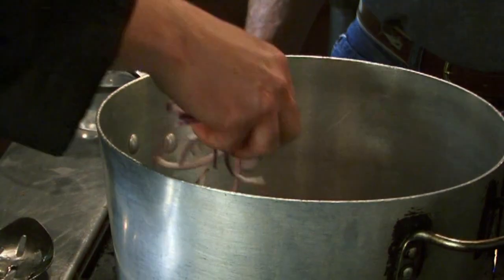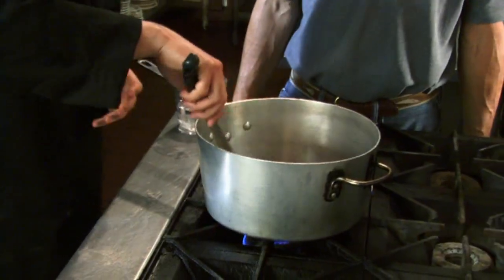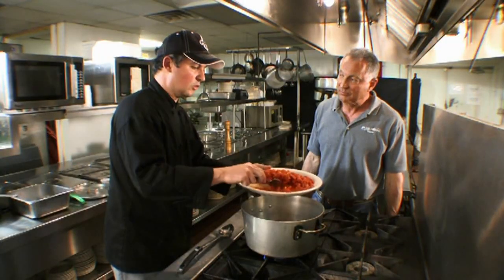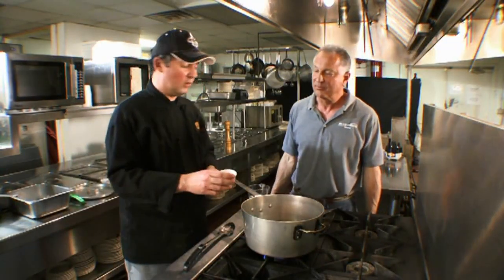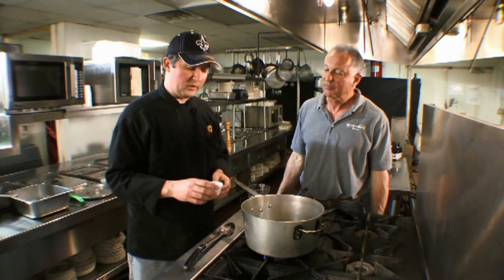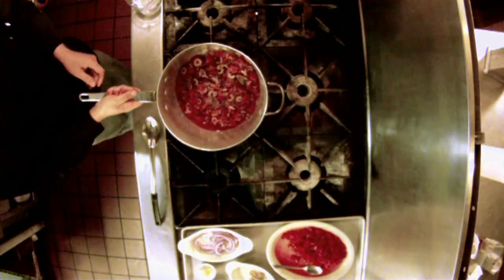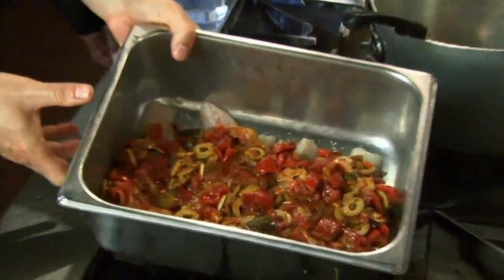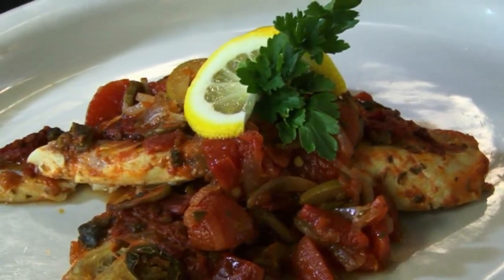Speckled Trout Veracruz on Castin' Cajun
Tony is with Chef Roy Guilbeaux, of La Casa Del Sol Mexican Restaurant in Thibodaux, Louisiana. Chef Roy will be cooking Trout Veracruz, with fresh speckled trout caught that morning. Delicious Recipe!